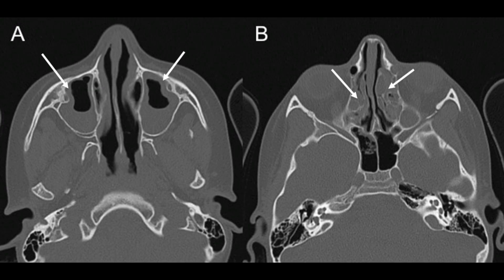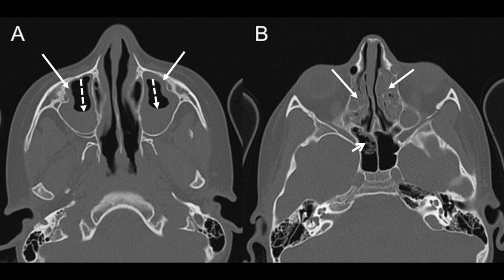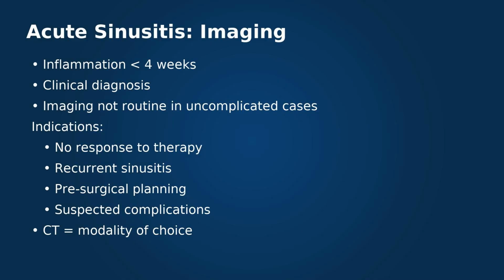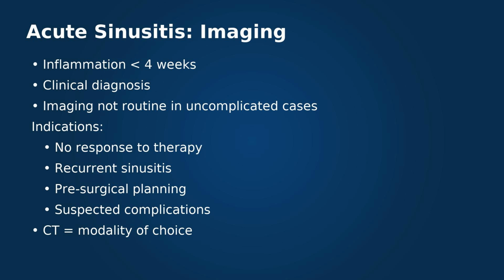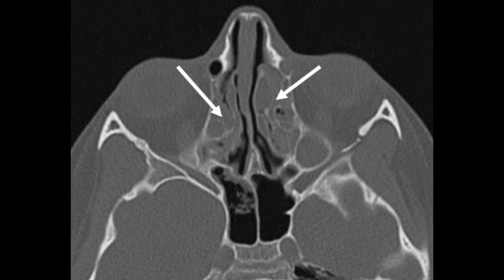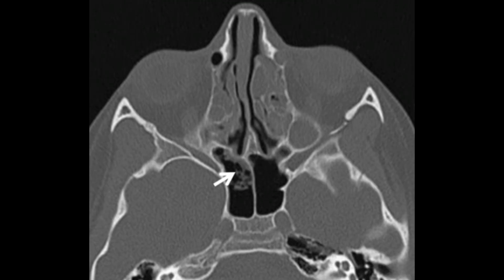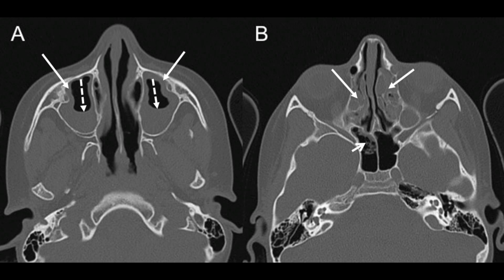Acute Sinusitis: Key Radiological Findings 👃🩻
In this video from Dr. Martin: Head and Neck Radiology, we review the most important radiological findings of acute sinusitis. Through a real CT case, you will learn the typical imaging features, clinical context, and key differential diagnoses.

This content is designed for radiology residents, otolaryngologists, and other healthcare professionals interested in head and neck imaging.

By the end of the video, you will recognize:

The role of imaging in acute sinusitis.

The classic CT features: mucosal thickening, air–fluid levels, and the bubbly pattern.

Important differential diagnoses to avoid misinterpretation.